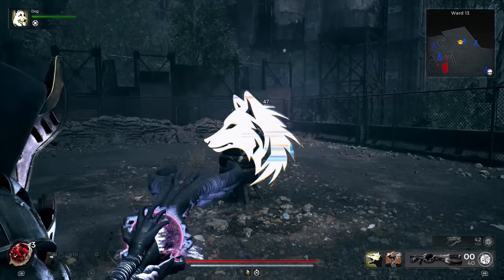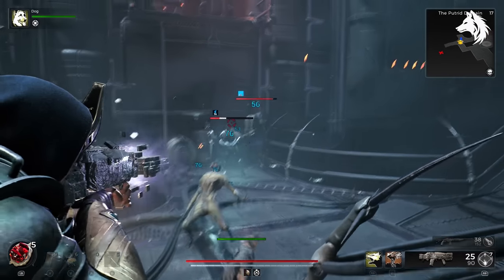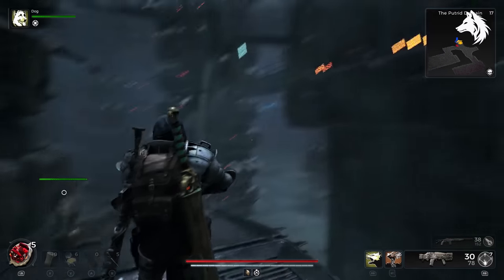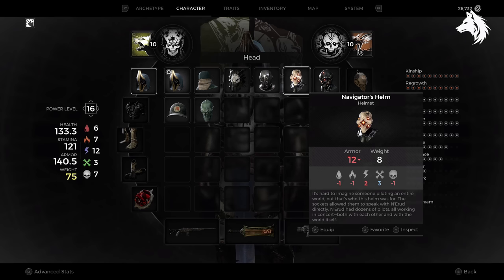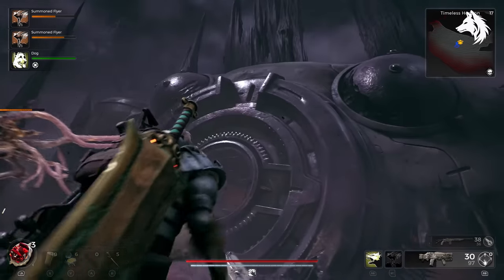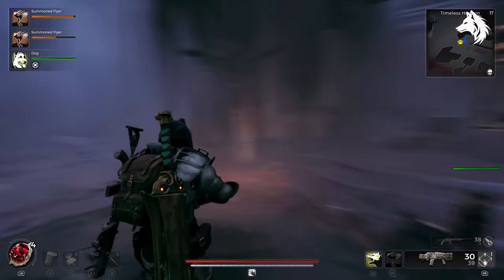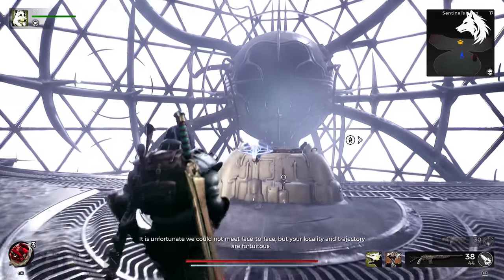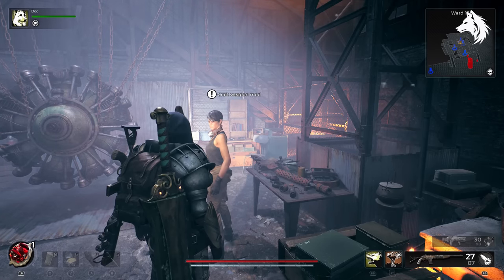How To Get The Secret Aphelion, Atom Splitter & Plasma Cutter Weapons Remnant 2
How to get the Aphelion secret weapon in Remnant 2.  Also Atom splitter and plasma cutter gun.

TImestamps
Weapon Showcase 0:01
Atom Splitter 0:15
Navigators Helm 1:16
Plasma Cutter 1:48
Override Pin 2:30
Aphelion 3:31